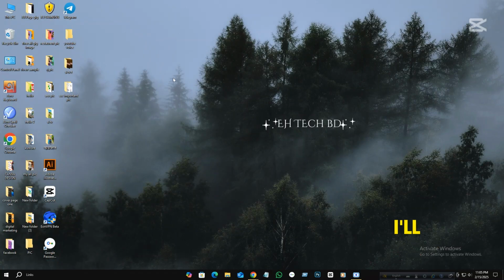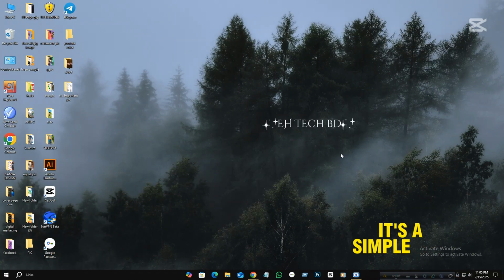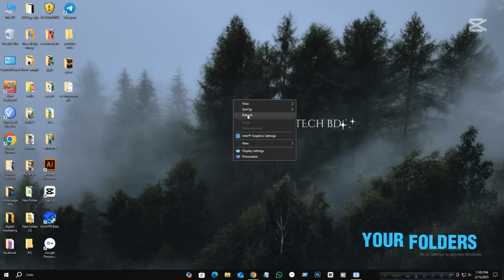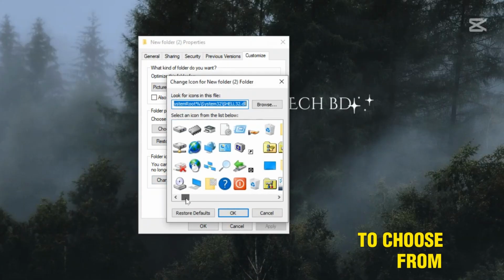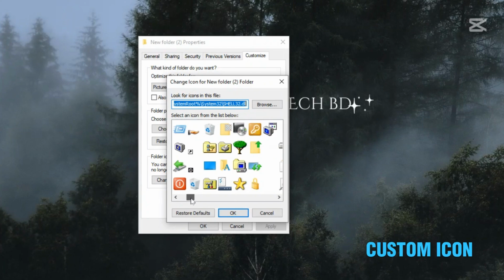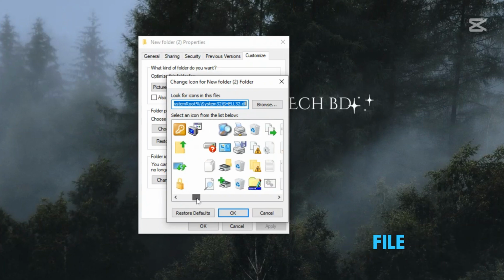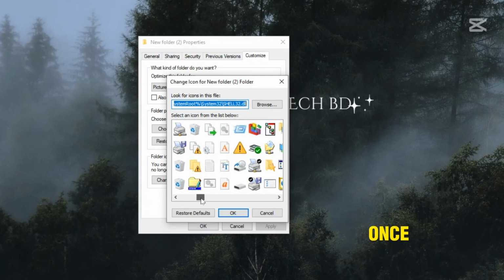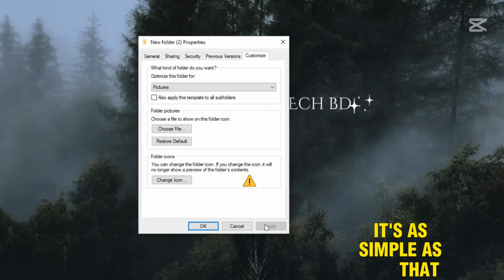How to Change Folder Icon in Windows – Easy Guide. EH Tech BD.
"Hello, everyone! Welcome back to EH Tech BD. In today's video, I'll be showing you how to change the icon of any folder on your PC. It's a simple process that can help you personalize your workspace and make it easier to identify your folders at a glance.

First, right-click on the folder you want to change and select 'Properties.' Then, navigate to the 'Customize' tab. From there, you'll see an option that says 'Change Icon.' Click on that, and you'll be presented with a variety of default icons to choose from. If you want to use a custom icon, click 'Browse' and select the icon file you've saved.

Once you've chosen your new icon, click 'OK' and 'Apply,' and your folder icon will be updated! It's as simple as that!

Change folder icon
Custom folder icon
Folder customization
PC folder icon change
How to change folder icon
Windows 10 folder icon
Windows 11 folder icon
Folder icon settings
Personalize PC folder
Customize folder Windows
Change folder look
Windows folder tricks
Folder customization tutorial
PC customization tips
Custom icons for folders
Change folder icon easily
Folder design tips
Windows tricks and tips
How to change folder look
Folder customization in Windows
How to Change Folder Icon in Windows – Easy Guide
Customize Your Folder Icons on Windows 10/11
Change Folder Icons in Windows | Step-by-Step Tutorial

How to Personalize Folder Icons on PC
Easy Way to Change Folder Icons in Windows
How to Set Custom Icons for Your PC Folders
Change Folder Icon in Windows Without Software
How to Change Windows Folder Icons | Beginner’s Guide
Windows 10/11: Customize Your Folder Icons Easily
The Best Way to Change Folder Icons on Windows
How to Customize Windows Folders with Unique Icons
Make Your Folders Stand Out – Change Folder Icons
Custom Folder Icons – Give Your PC a Fresh Look
Windows Folder Customization – Change Icons in Seconds
How to Use Custom Icons for PC Folders
Change Folder Icons in Windows – No Software Needed
The Ultimate Folder Customization Guide for Windows
Make Windows Look Unique by Changing Folder Icons
Windows Customization: How to Change Folder Icons
Personalize Your PC – How to Change Folder Icons